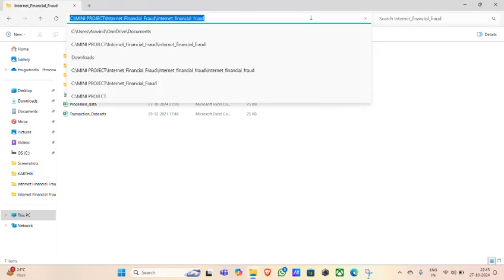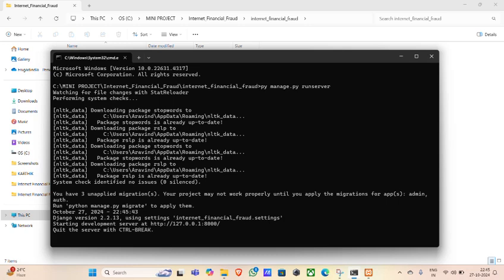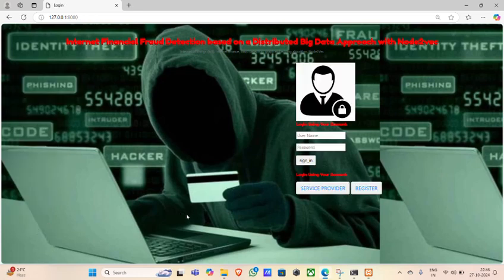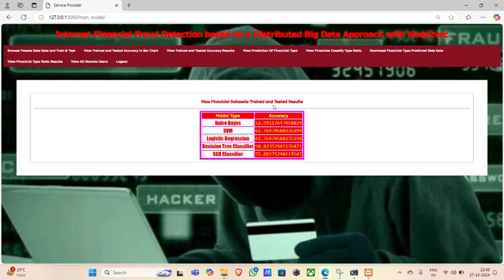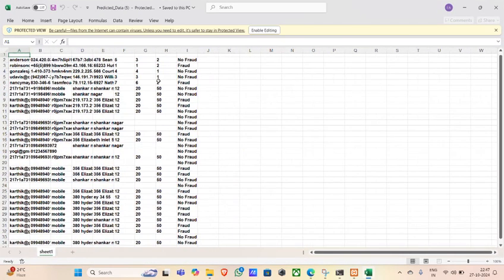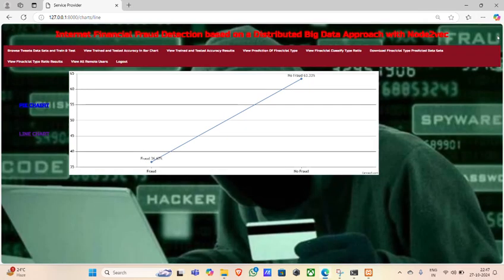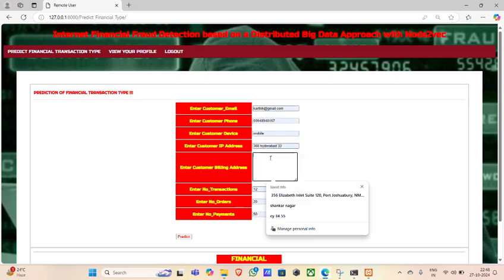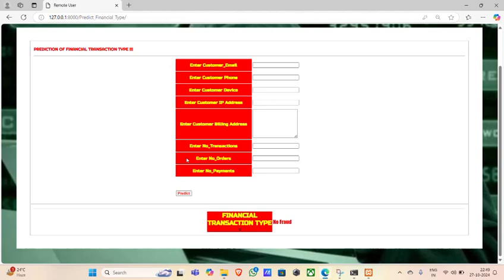INTERNET FINANCIAL FRAUD DETECTION USING BIG DATA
Project Title : INTERNET FINANCIAL FRAUD DETECTION USING BIG DATA

Project Batch NO:A7
Team Details:
E.ARAVIND(217R1A7315)
G.YUGENDER(217R1A7317)
K.SHASHI KUMAR(217R1A7347)